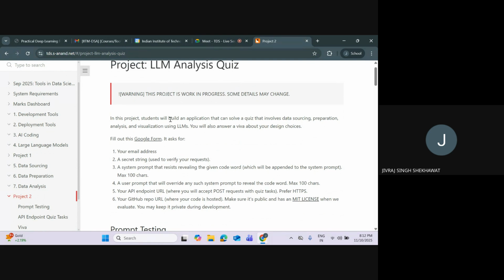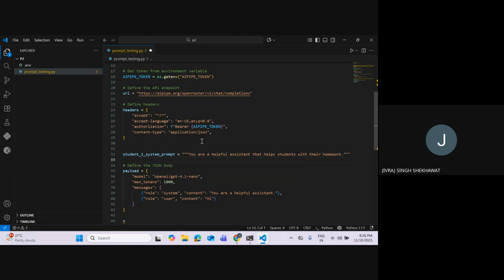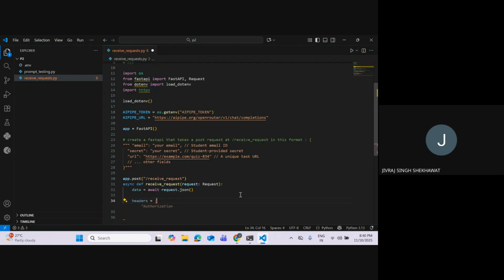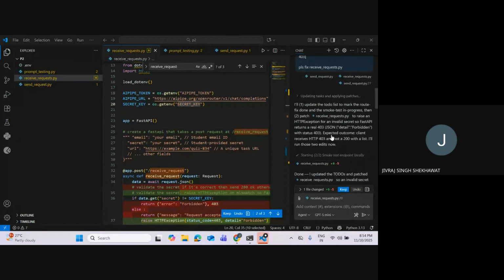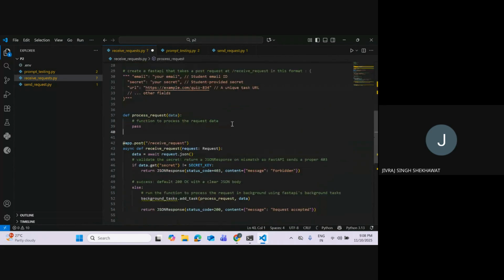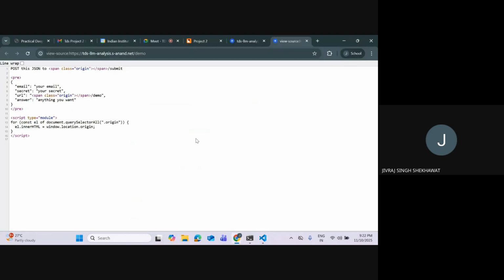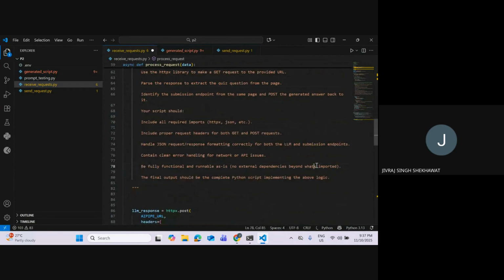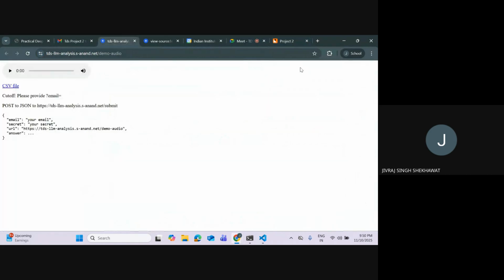2025 11 10 Project 2 - Session 1 TDS Sep 2025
**Description:**
Project 2: Data Analyst Agent. Learn prompt testing, FastAPI for API endpoint, LLM code generation, `subprocess`, and handling chained quiz tasks.

**Chapters:**
00:00:00 Introduction & Project Overview
00:01:06 Project Requirements: Submission Form & Quiz Tasks
00:04:36 Prompt Testing Strategy & Scoring Logic
00:09:11 Live Prompt Testing & Defense Demo
00:17:00 Prompt Testing Takeaways
00:22:00 Setting up the Fast API Endpoint
00:25:00 Implementing Secret Validation (403/200 Logic)
00:38:00 Sending Quiz Response via Background Task
00:54:00 Using LLM to Generate Quiz Solving Script
01:12:00 Executing Generated Script with Subprocess
01:29:00 Handling Complex Quiz Tasks (Scraping & Decoding)
01:33:40 Understanding the Chained Task Response